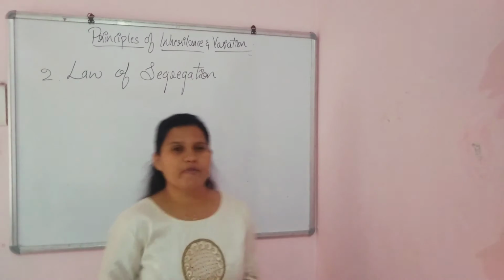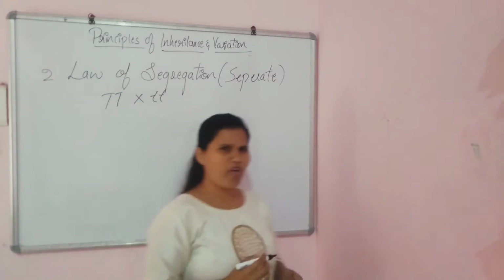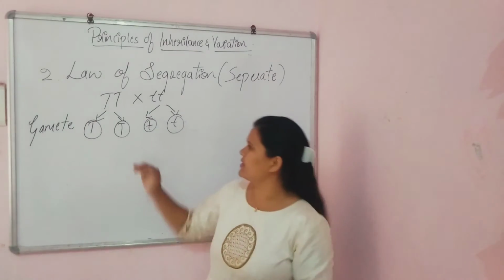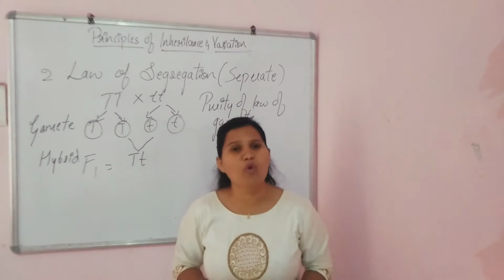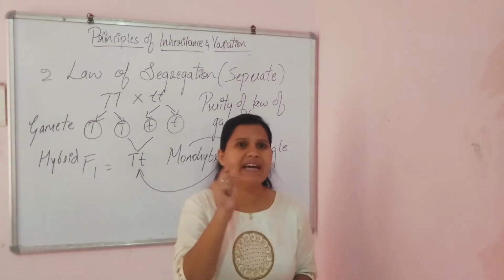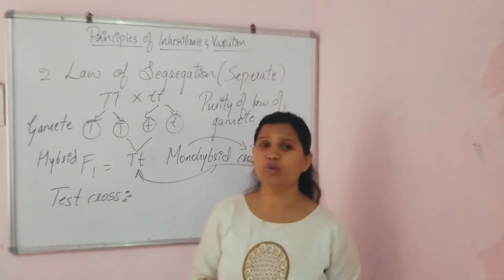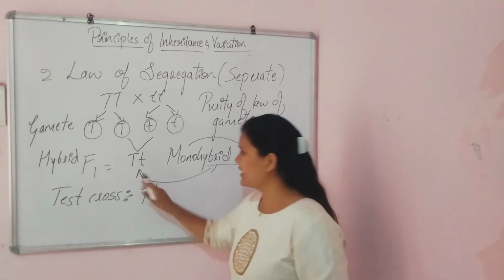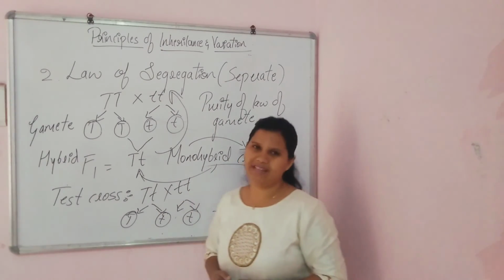Law of segregation monohybrid testcross biology class 12